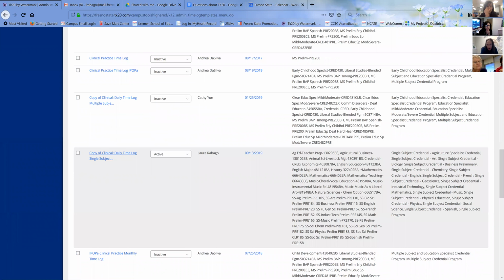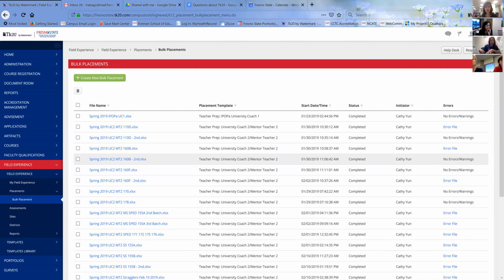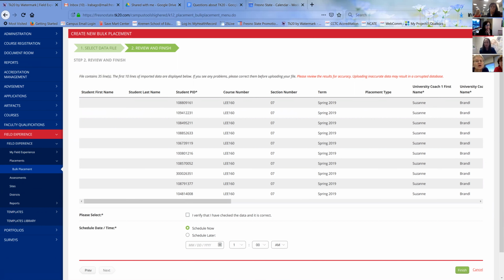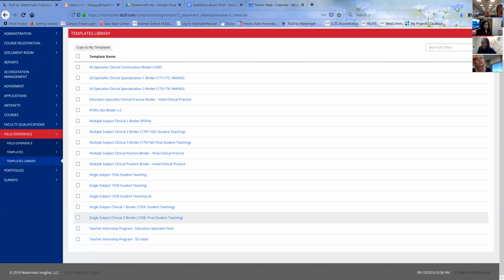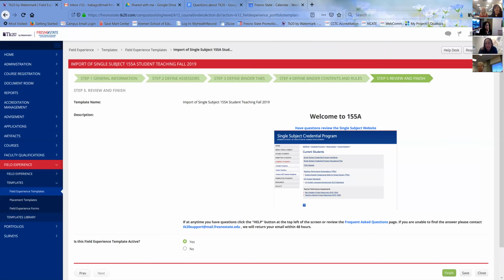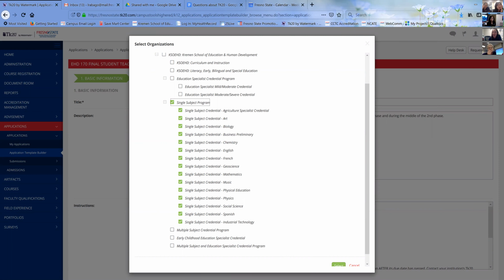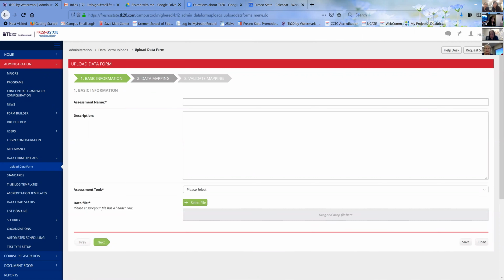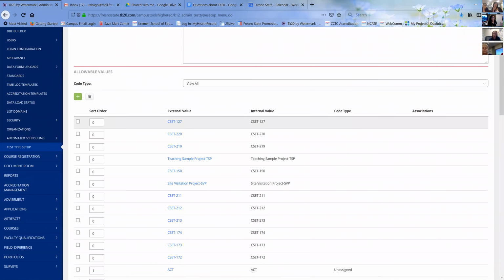TK 20 with Andrea 09/13/2019